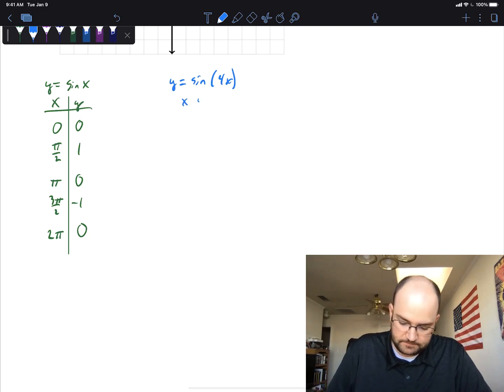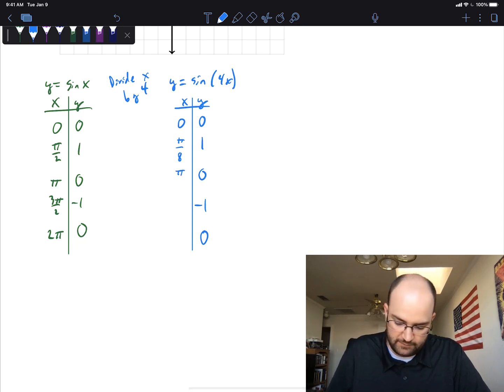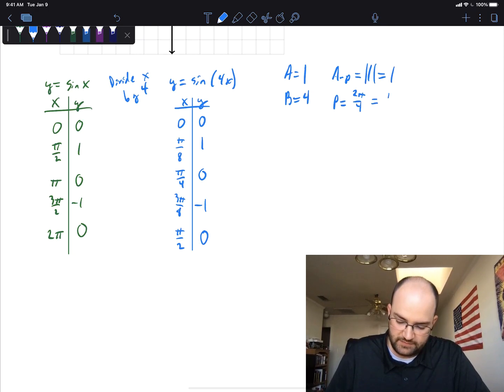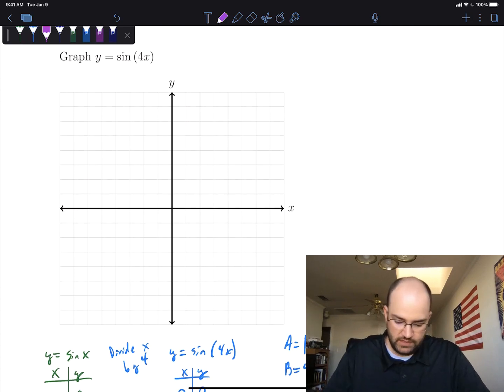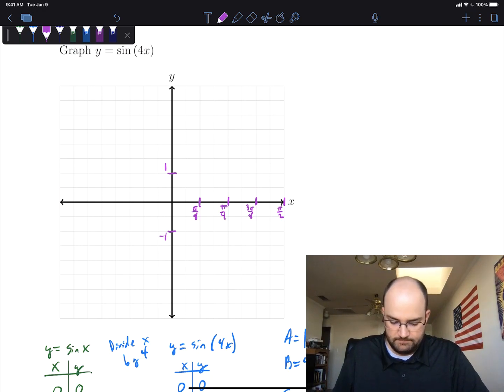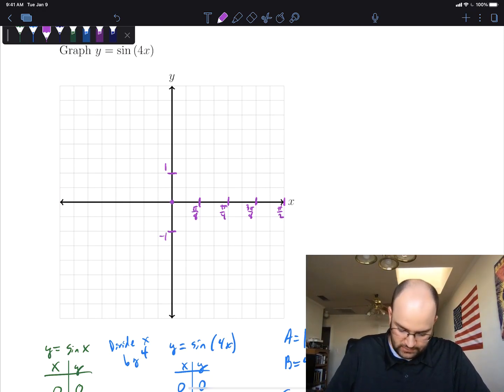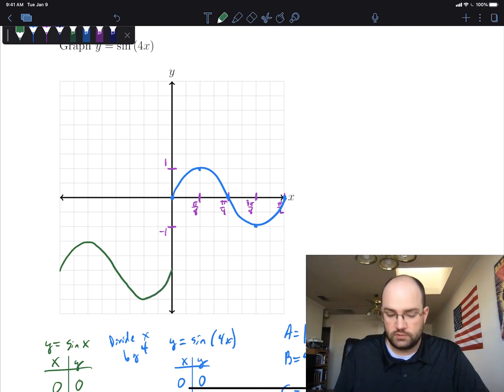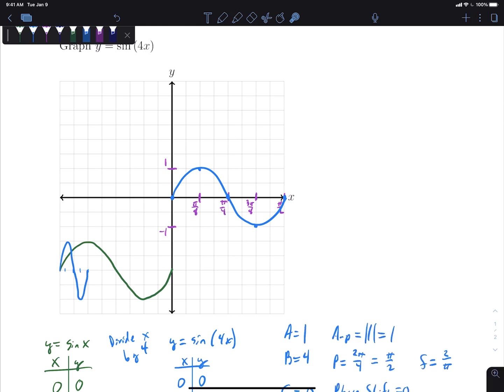1316 Ch2 S1 Ex10 Sine Period